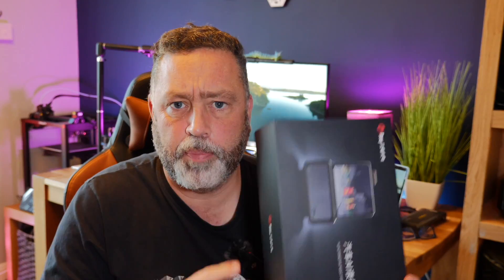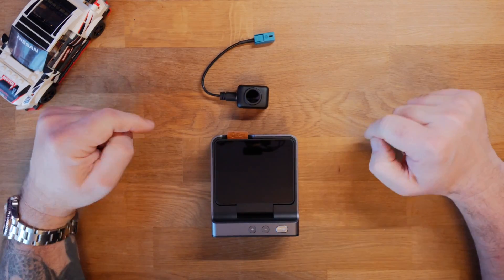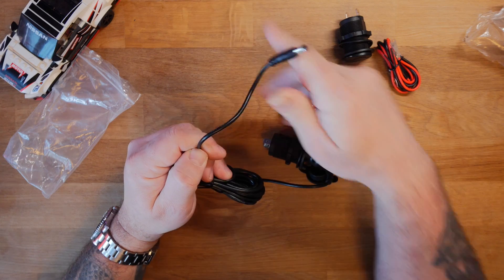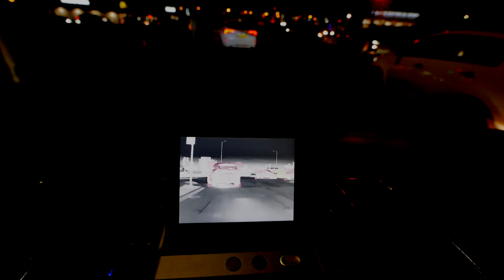ai Thermal Night Vision in any car - NV2 night driving assist by inf iray xinfrared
ai thermal night assist in any car - By inf iray - Xinfrared
unbox, install and test of the pre production device

This device is designed as an early warning system in difficult to see situations. It will warn of animals and people invisible to the eye in dark are difficult to see situations.

Main camera
Wide angle lens
Fast lens
On camera mic
Off camera mic
Posh backpack
Editing laptop